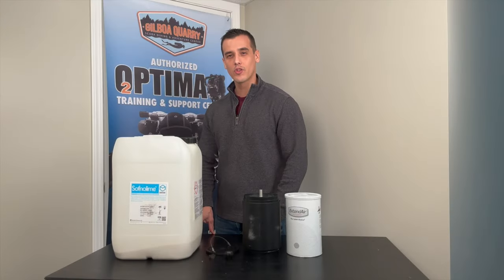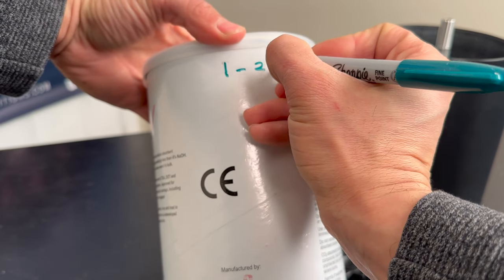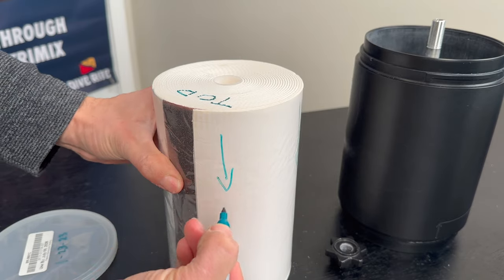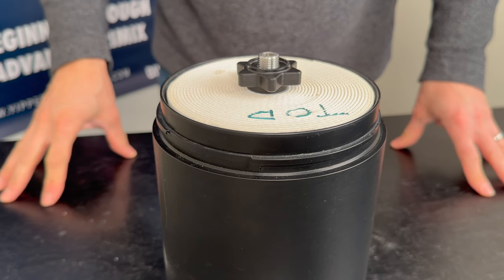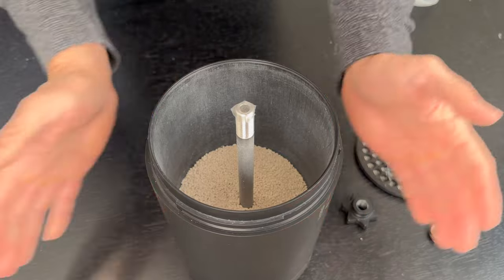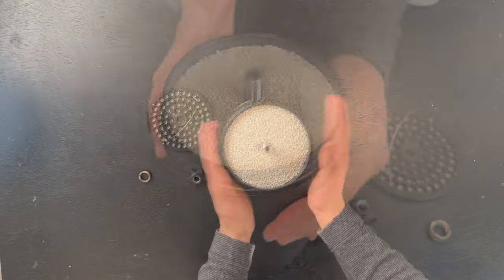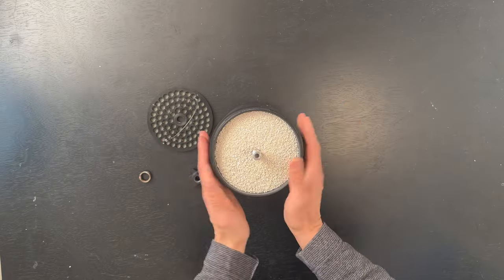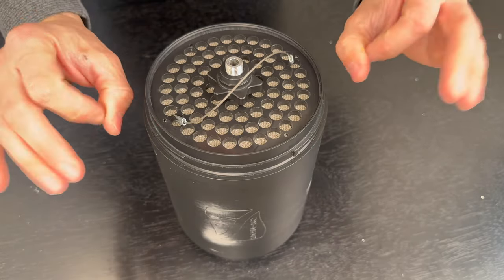How To Install EAC & Granular CO2 Scrubber On The O2ptima CCR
In this video I go through the process of installing both the Extended Air Cartridge and Granular CO2 Scrubber.  I go through the benefits of each and make my personal recommendations.

Note: You must use a filter for the granular SORB. This part didn’t make it into the video. They can be purchased here…